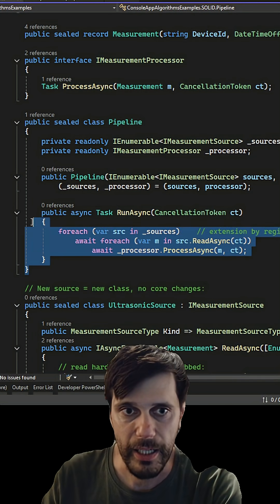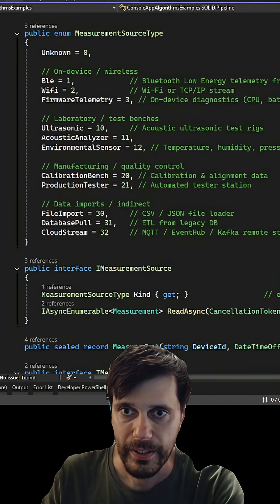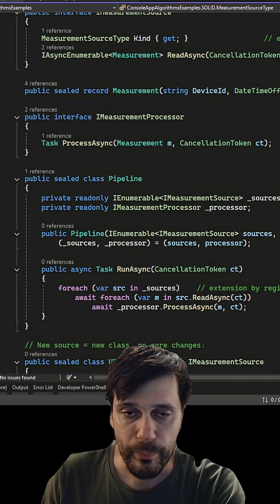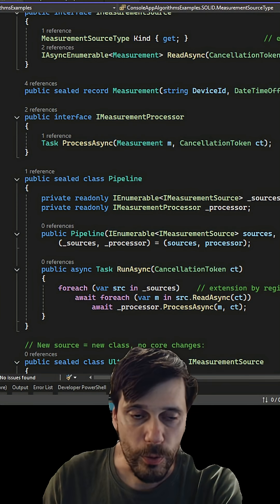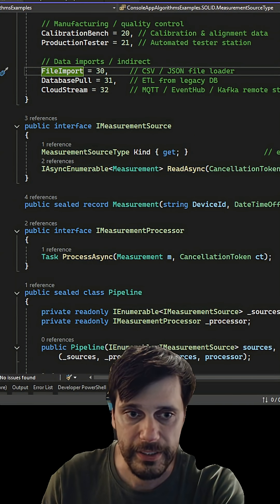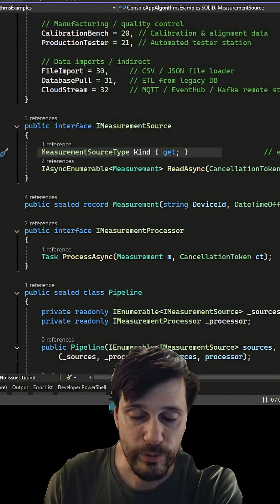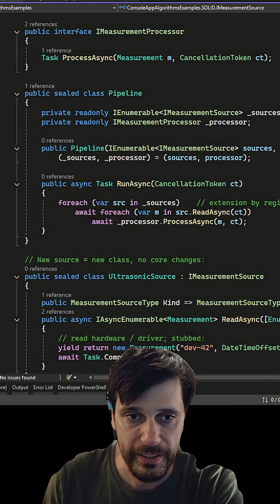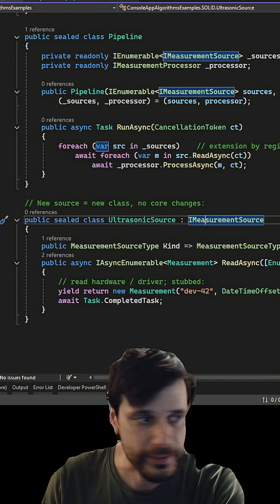OCP principle csharp programming coding education codesnippets computerprogramming